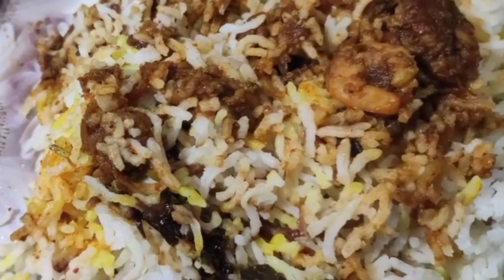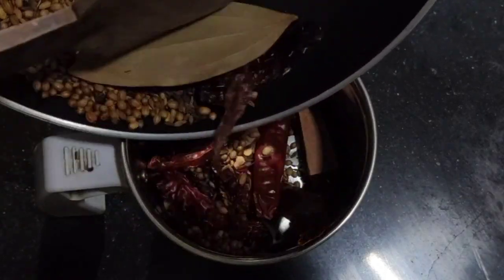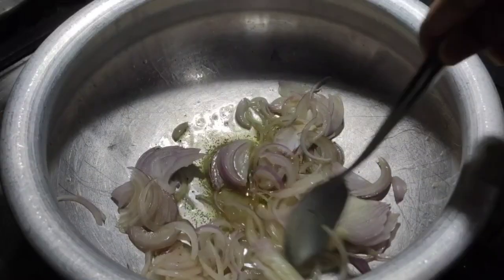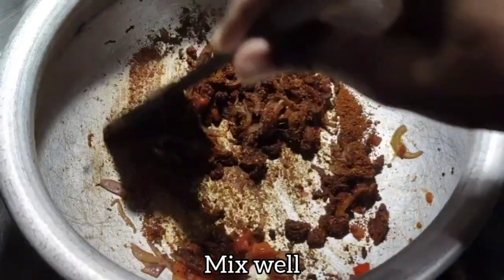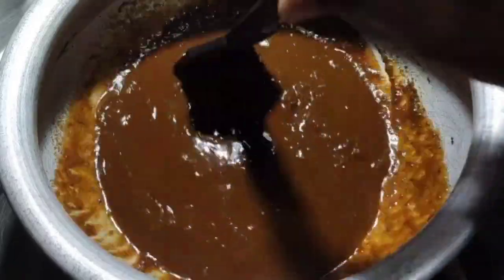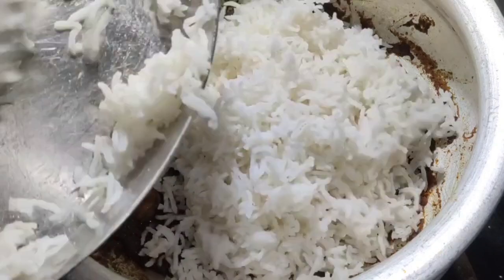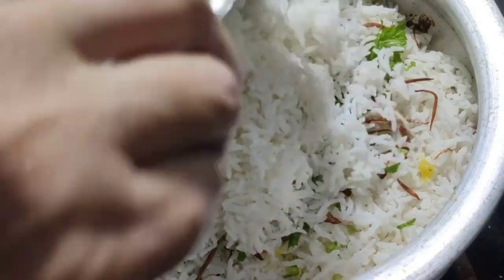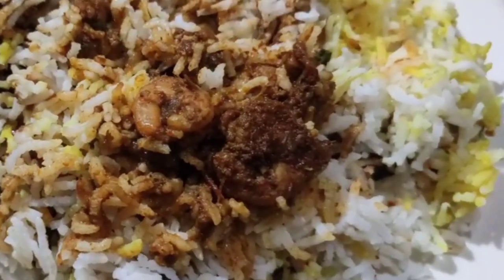Prawns biriyani for taste lovers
Review the video.
We will be happy to see you among us.